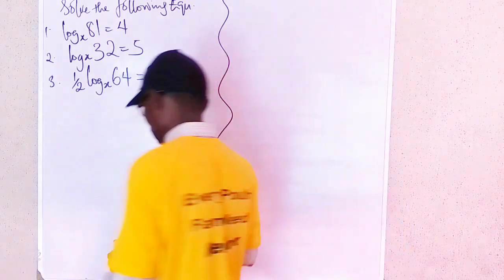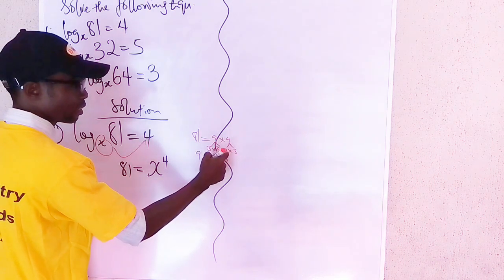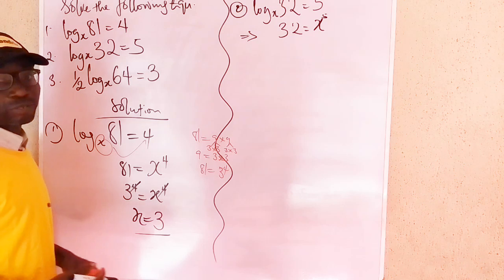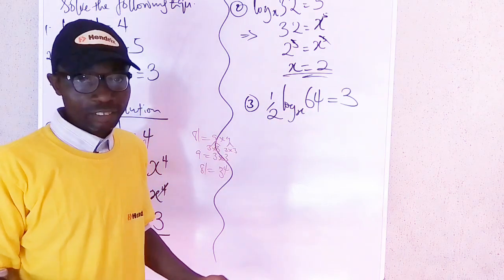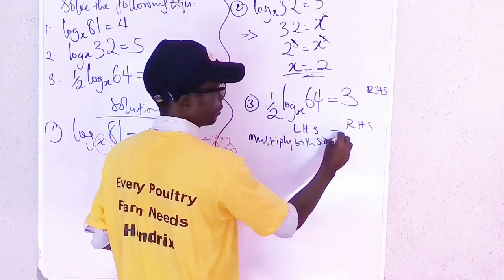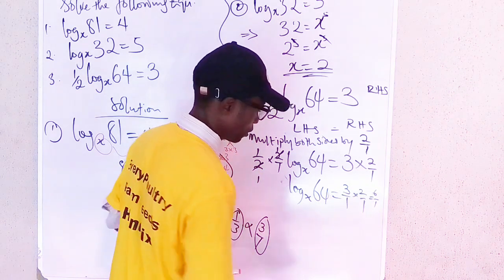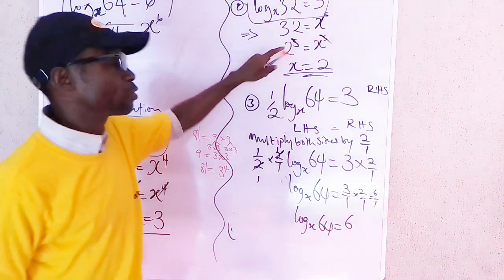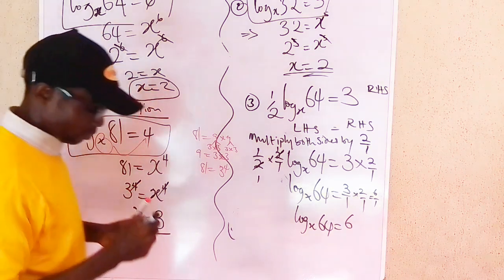3 Logarithmatic Equation Questions Solved Easily.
Watch as we solve 3 logarithmic equation questions step by step! This easy-to-follow tutorial simplifies logarithms, helping you understand key concepts and techniques for solving different types of logarithmic equations. Perfect for students, exam prep, and anyone looking to improve their math skills. Watch now and boost your confidence in logarithms.